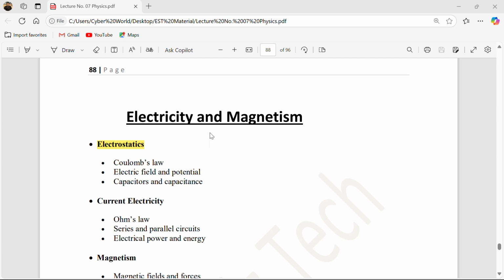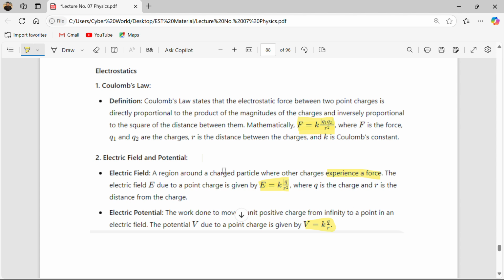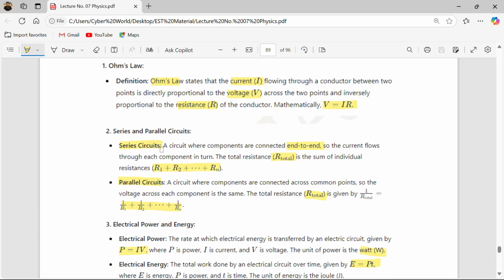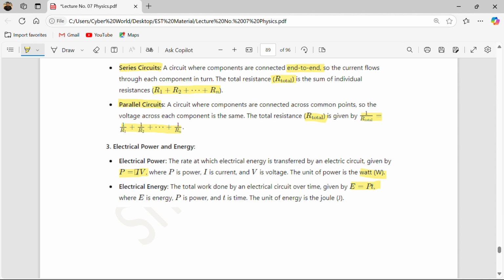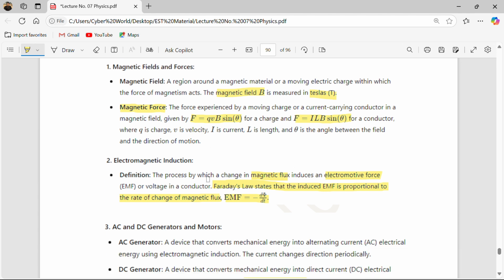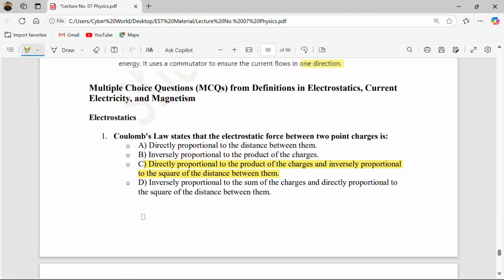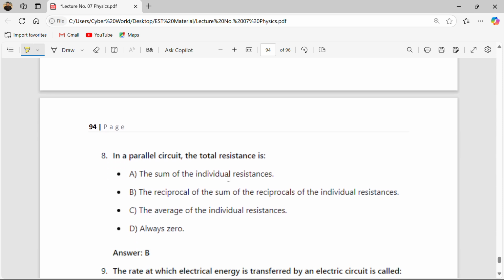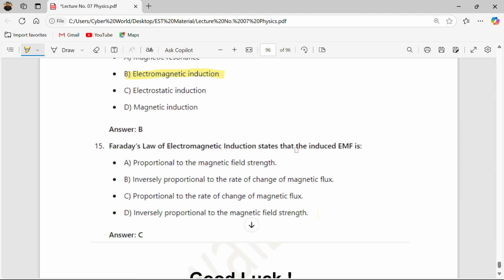Lecture 07 Physics Complete Notes for Est Physics FDE Islamabad 2024 || Physicist Hammad Shaukat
📢 Lecture 07 | Physics Complete Notes for EST Physics FDE Islamabad 2024 | By Physicist Hammad Shaukat
Welcome to Lecture 07 of the EST Physics (FDE Islamabad) 2024 series! 🎓📚 This lecture offers a thorough understanding of crucial physics topics with a focus on practical problem-solving and efficient study strategies. Whether you're preparing for the EST exams or want to strengthen your physics fundamentals, this session is tailored for you!

✔️ Key physics concepts explained in detail
✔️ Step-by-step problem-solving with practical examples
✔️ Exam tips and tricks for scoring high marks
✔️ Essential formulas and how to use them
✔️ Practical applications of physics to enhance learning

This lecture will help you grasp important physics topics clearly and prepare you for the EST Physics exam with confidence.

🚀 In-depth explanations from an expert in physics
📖 Complete notes to supplement your study material
💡 Effective problem-solving strategies
🎯 Boost your exam preparation
📝 Perfect for both school and self-study

🔹 EST Physics aspirants (FDE Islamabad)
🔹 Students preparing for board exams
🔹 Teachers looking for structured content
🔹 Anyone aiming to excel in physics

📥 Download notes – Available in the description.
📩 Leave your questions in the comments below, I’ll respond!

(1000 Characters - Related to "Physicist Hammad Shaukat")